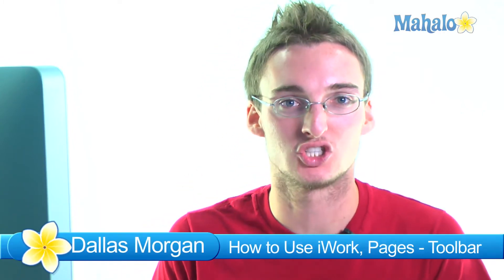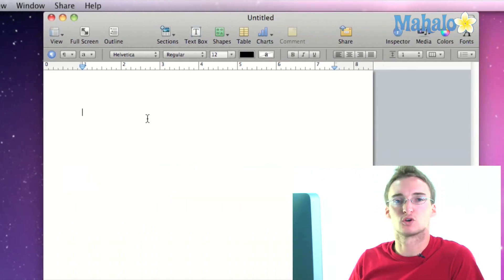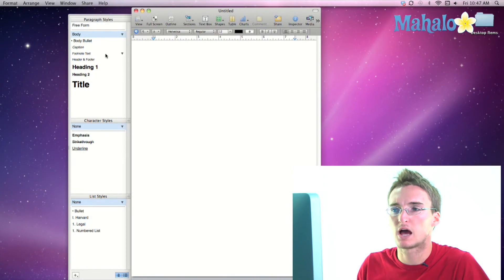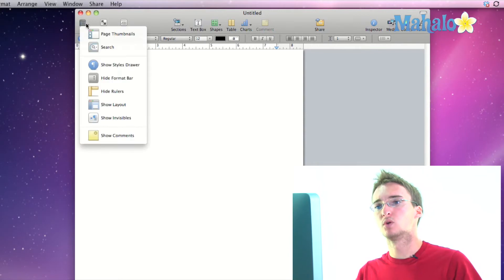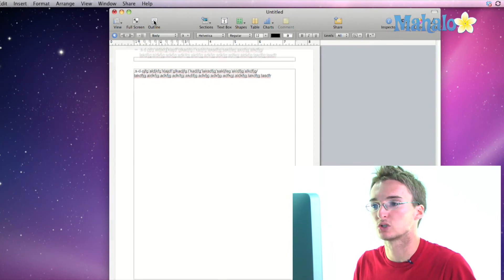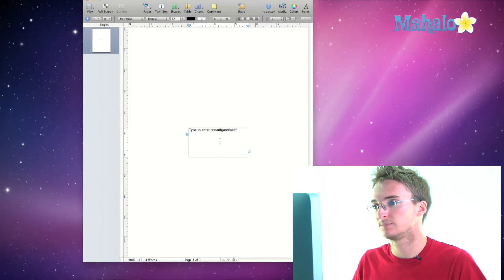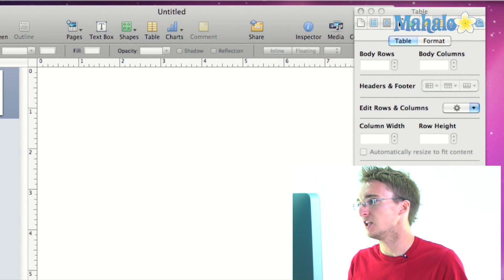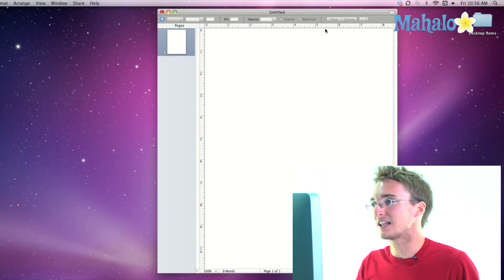How to Use the Toolbar in Pages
Mahalo's iWork trainer, Dallas Morgan, teaches you how to use different features of Apple's Pages application.